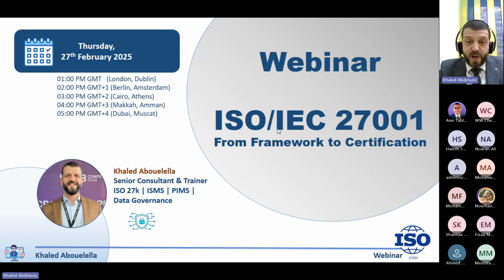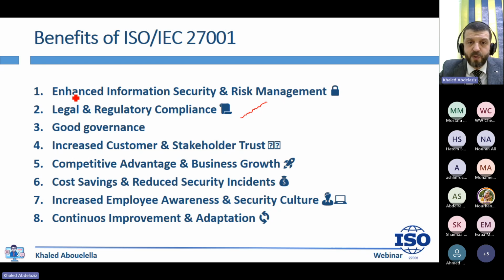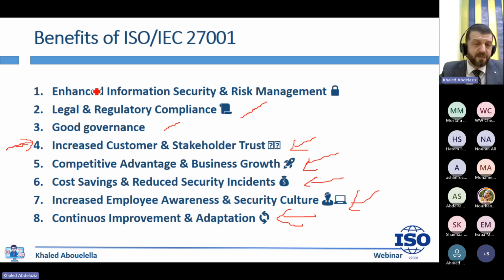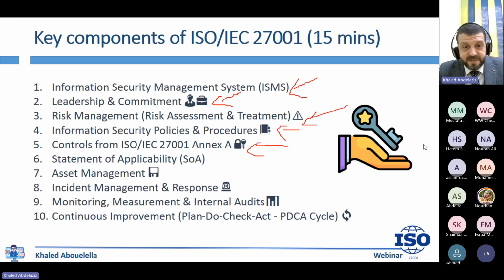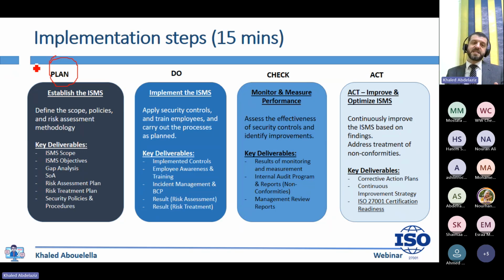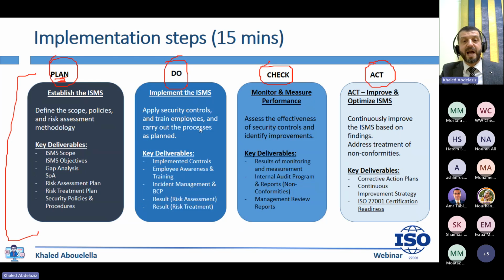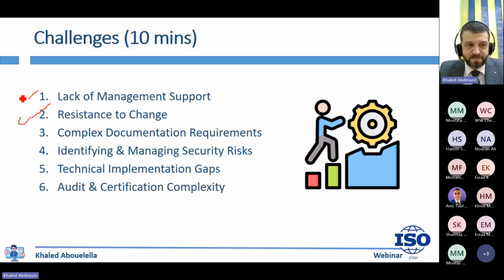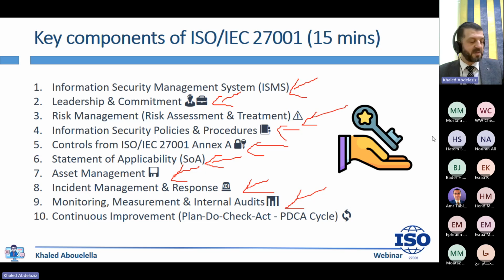iExperts Webinar-Mastering ISO27001 From Framework to Certification -Khaled Abdelaziz- English Lang.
Discover how ISO/IEC 27001 helps organizations establish a robust Information Security Management System (ISMS).
This webinar will cover its key components, implementation steps, challenges, and benefits, along with a detailed overview of the certification process to help you achieve compliance effectively. 👌

Webinar Agenda:
- What is ISO/IEC 27001
- Key components of ISO/IEC 27001
- Implementation steps
- Benefits & Challenges
- Certification Process Overview
- Q&A and Closing